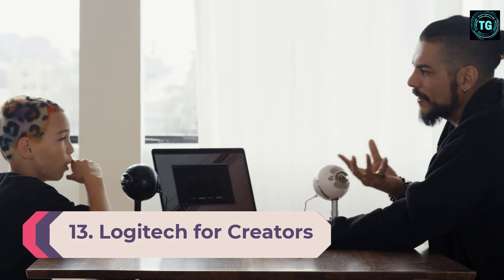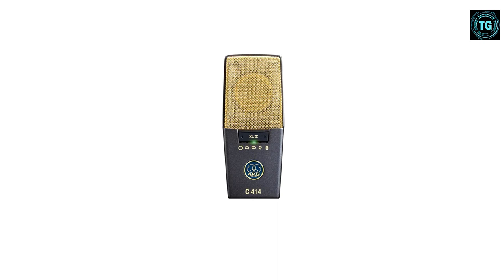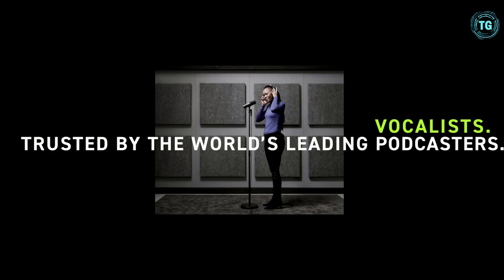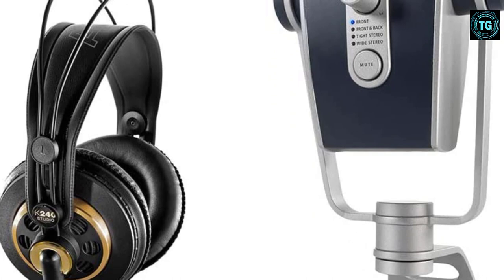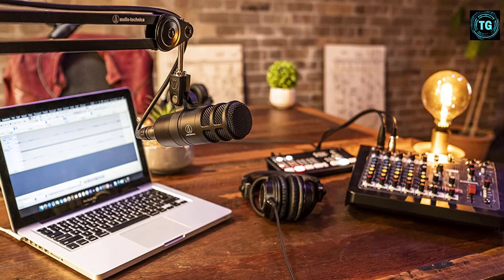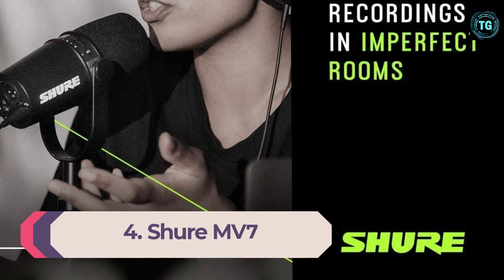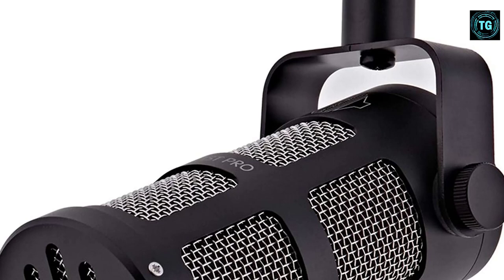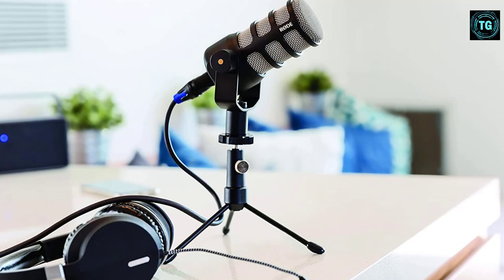13 Best Microphones 2022 [ Top 13 Best Microphones For Youtube Picks ]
This video helps you to find out the best microphones 2022 on the market. So Get Your best microphones for youtube from here